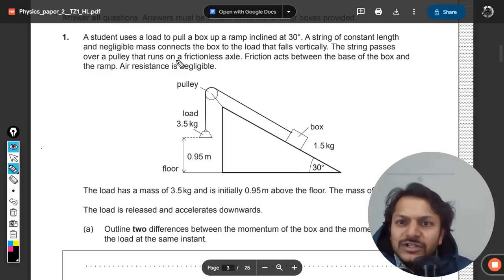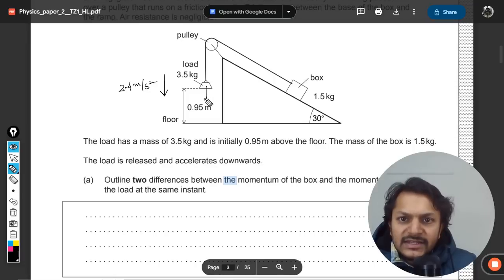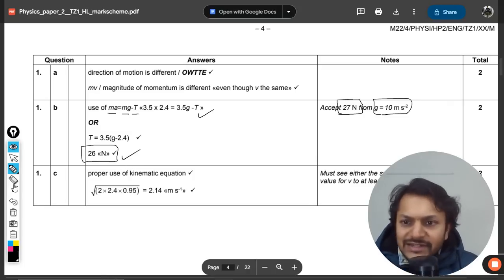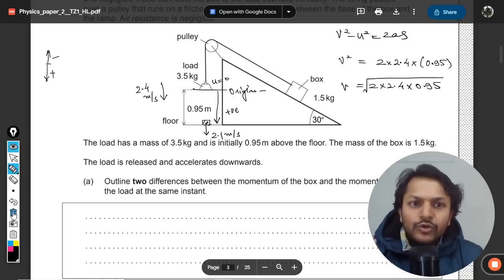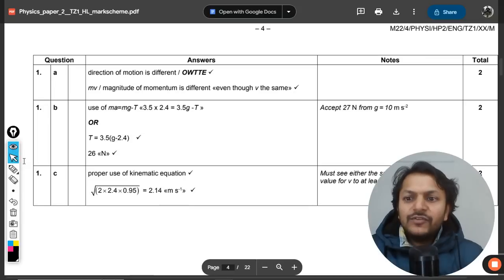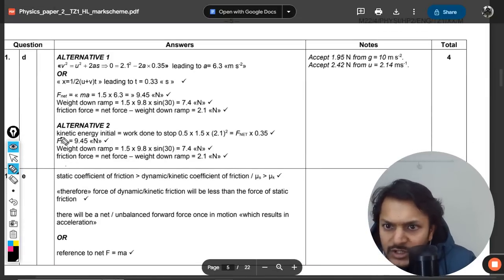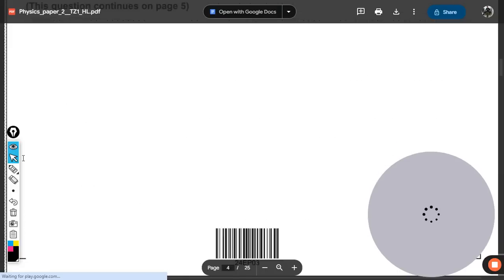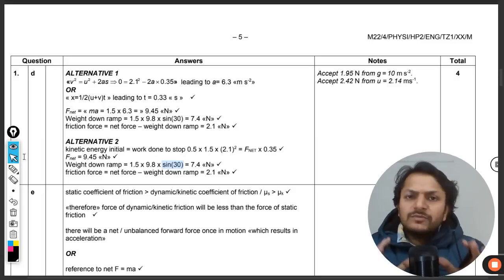A student uses a load to pull a box up a ramp inclined at 30°. A string of constant length and negli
A student uses a load to pull a box up a ramp inclined at 30°. A string of constant length and negligible mass connects the box to the load that falls vertically. The string passes over a pulley that runs on a frictionless axle. Friction acts between the base of the box and the ramp. Air resistance is negligible.
The load has a mass of 3.5kg and is initially 0.95m above the floor. The mass of the box is 1.5kg.
The load is released and accelerates downwards.